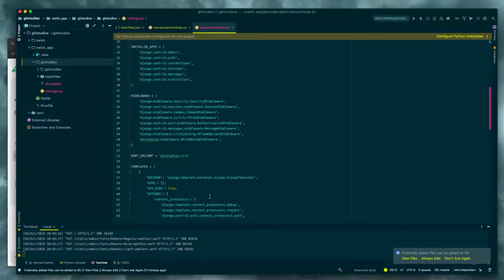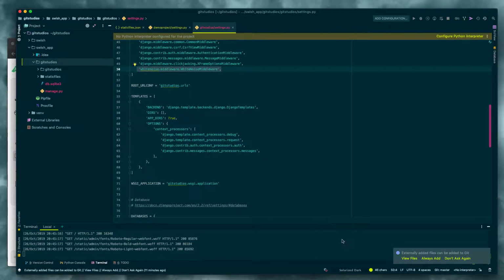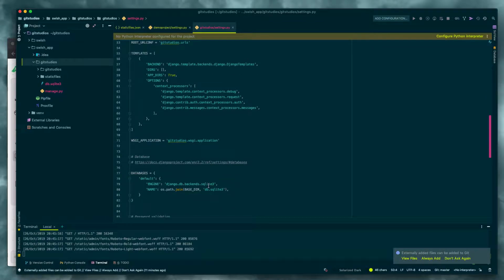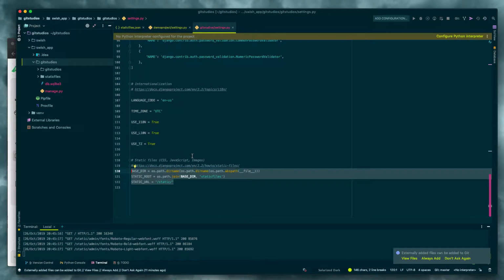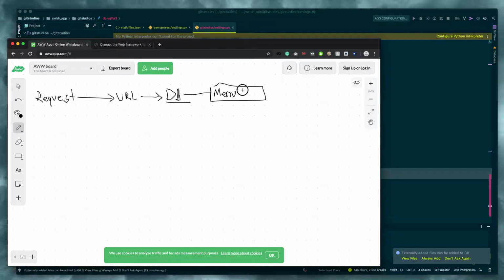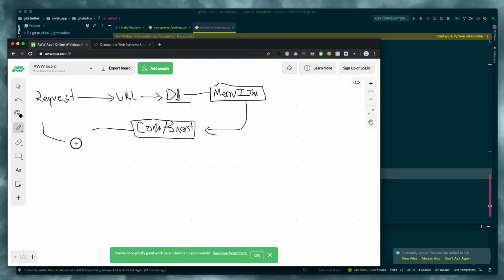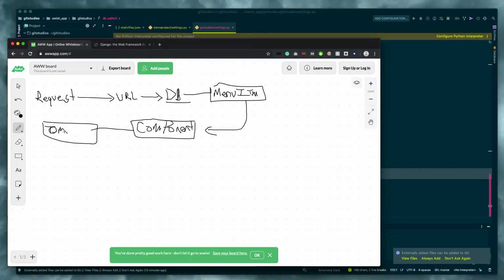Django - The Start of a New CMS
This video is the first video of a series where I plan a Django cms application from start to finish. The goal is to have this open-source so we can see where it started from and get feedback on where it needs to go.